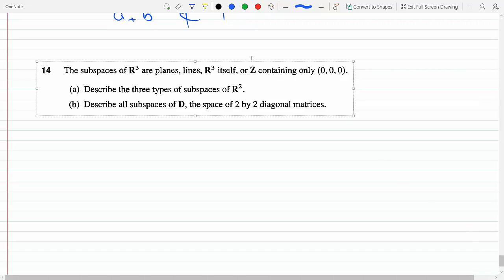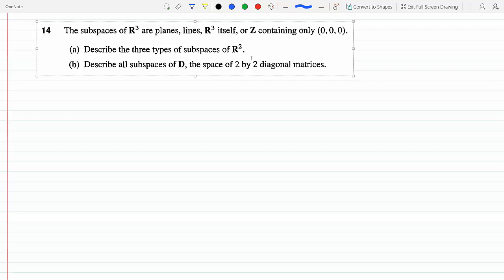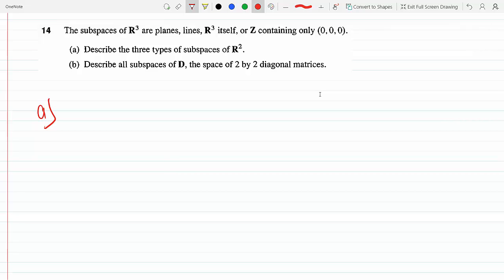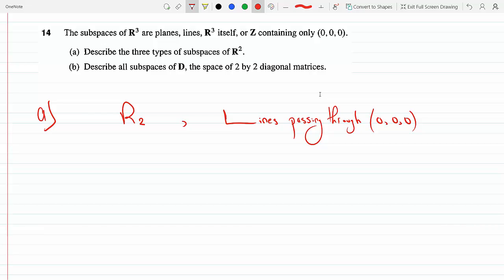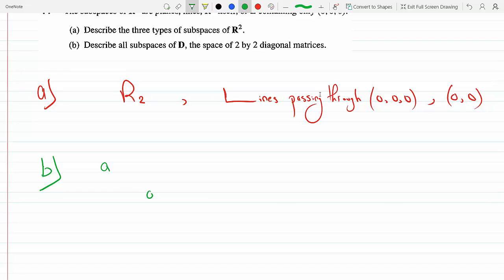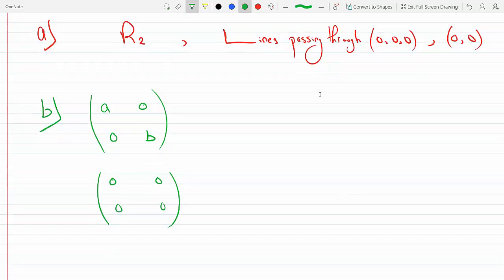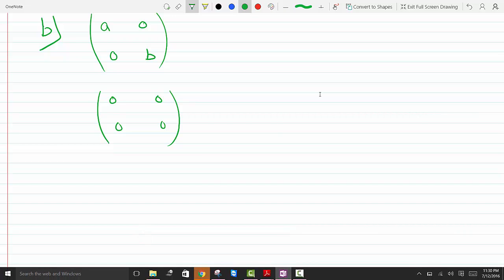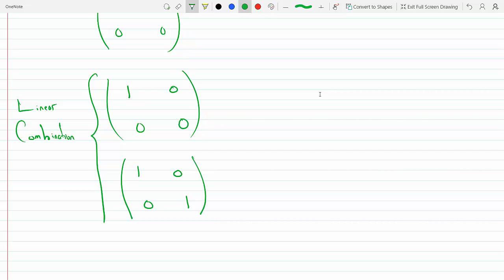Describe the three Subspaces of R3 and of 2 by 2 Diagonal Matrices P 3-1-14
Problem 3-1-14
The subspaces ofR3 are planes, lines, R3 itself, or Z containing only (0,0,0).
(a) DescribethethreetypesofsubspacesofR2.
(b) Describe all subspaces of D, the space of 2 by 2 diagonal matrices.